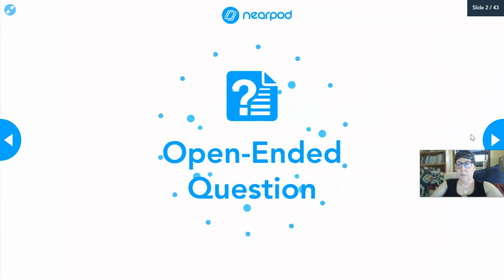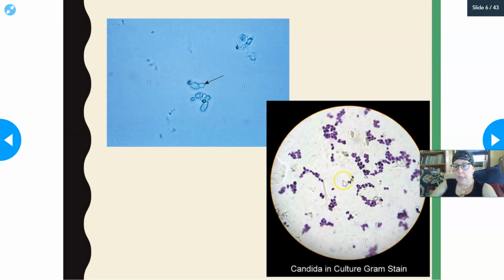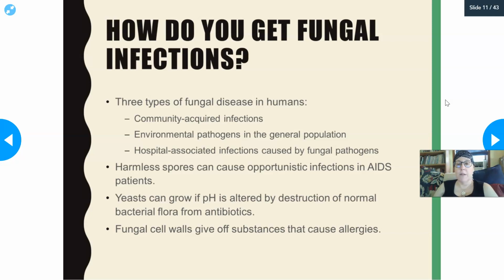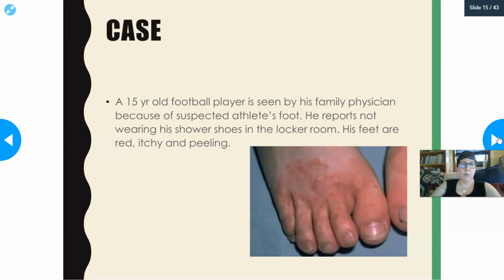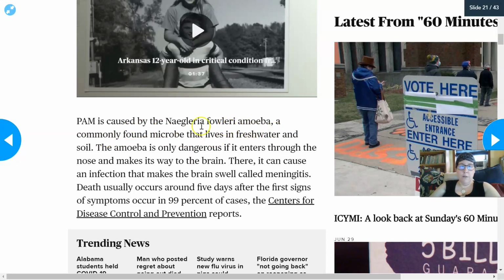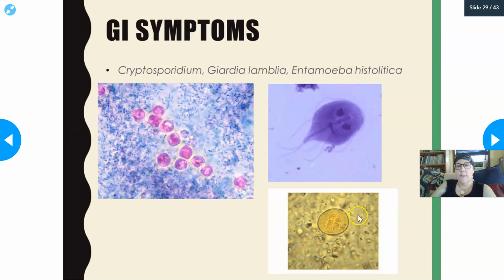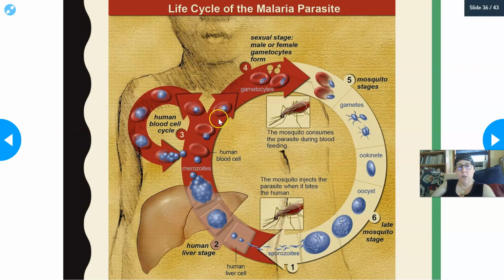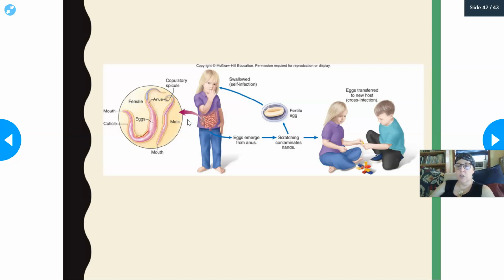Eukaryotes Micro for nurses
Micro for nurses and health professionals lectures for a short summer course - eukaryotes: yeast, fungi, protozoans and worms
Students also did a Nearpod activity along with the lesson